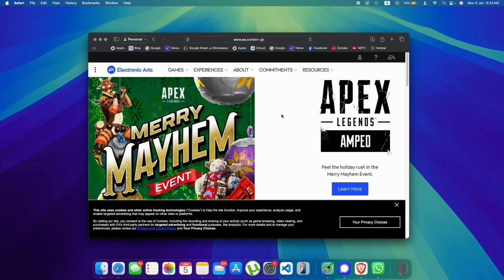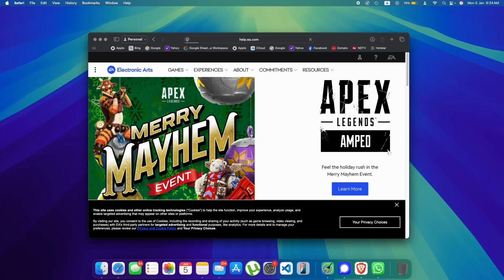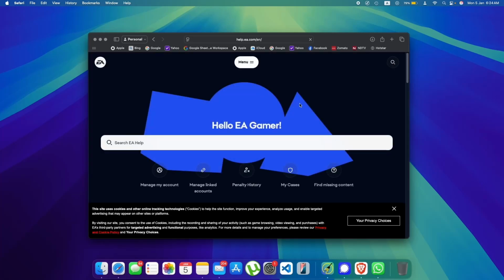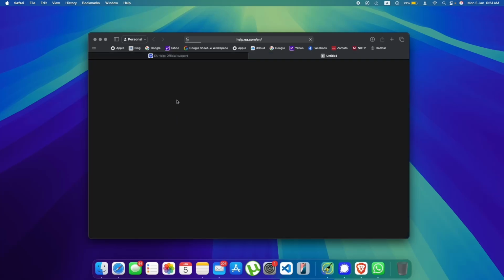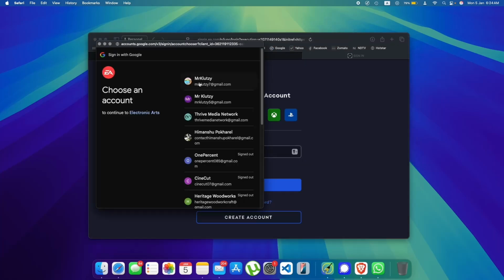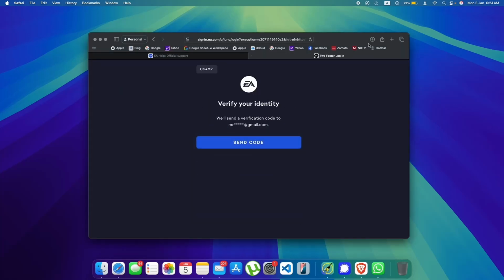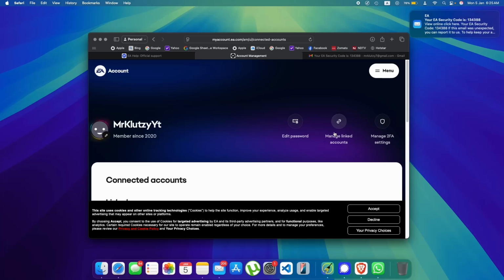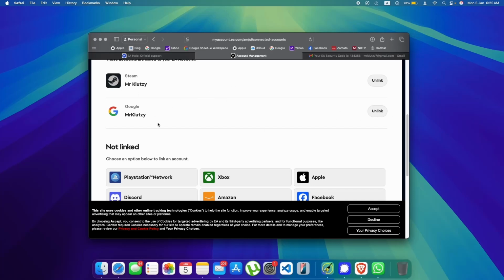How to Unlink Your EA Account from PSN in 2026 | Full Step-by-Step Guide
How to unlink your EA account from PSN with this complete step-by-step guide that shows exactly how to disconnect your PlayStation Network account from EA, manage linked accounts, avoid losing game progress, and troubleshoot common issues when unlinking doesn’t work; this updated 2026 guide works on EA desktop, mobile, and console, explains tips for safely relinking accounts, transferring data if needed, and securing your EA profile—watch till the end for pro EA account management tips, then like, subscribe, and comment if you want more EA and gaming tutorials.